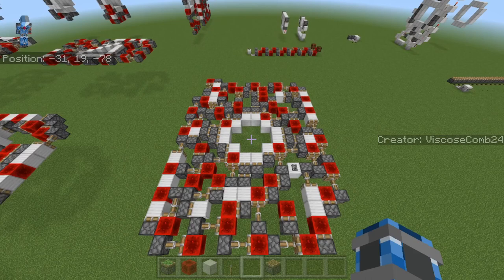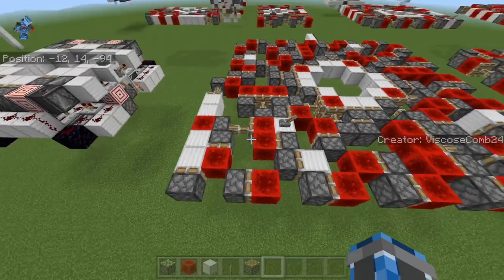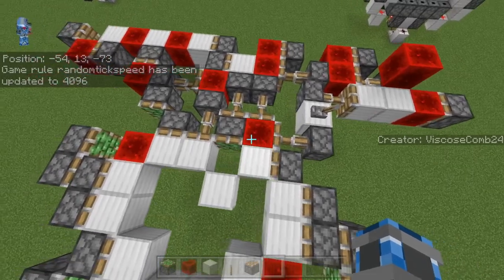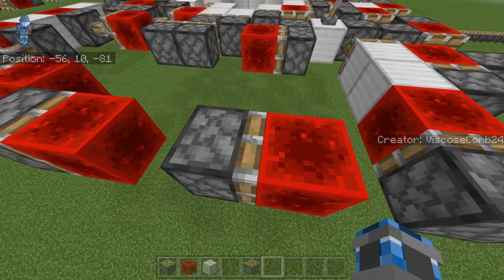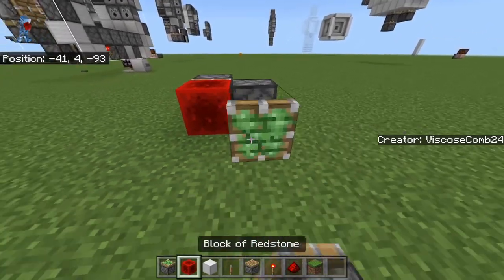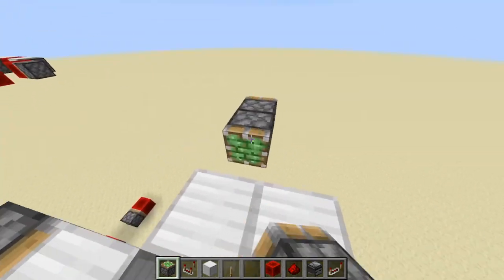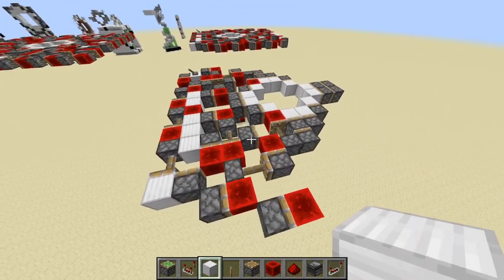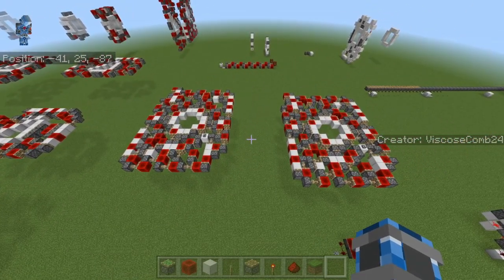[Tutorial & Explanation] 4x4 Redstone Block Only Circle Doors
In this video I show you how to build my 4x4 redstone block only circle doors. These doors were made using only redstone blocks, pistons, sticky pistons, and blocks. Because it's hard to make one of these things universal I created separate designs for bedrock edition and java edition. Reddit has been really liking these recently, and I hope you all do too.

Bedrock Design
Dimensions: 14 wide, 1 tall, 19 long
Volume: 266b

Java Design
Dimensions: 16 wide, 1 tall, 18 long
Volume: 288b